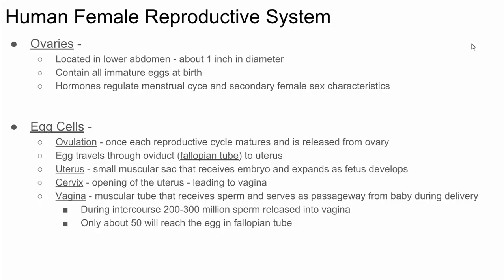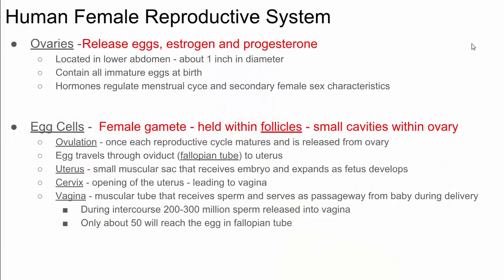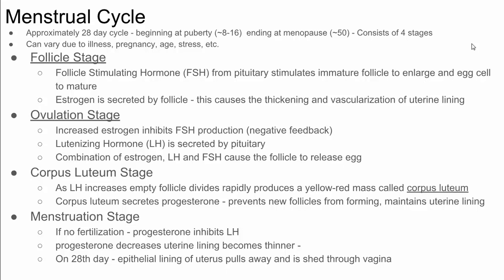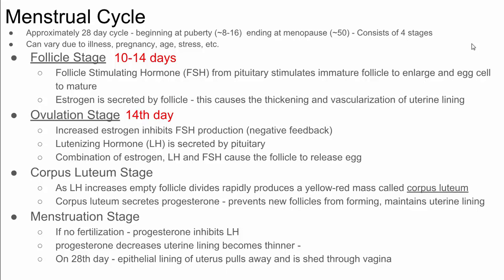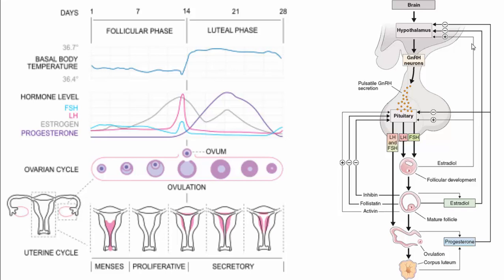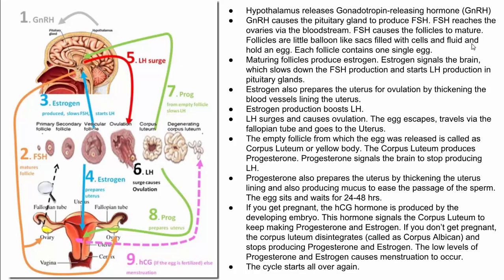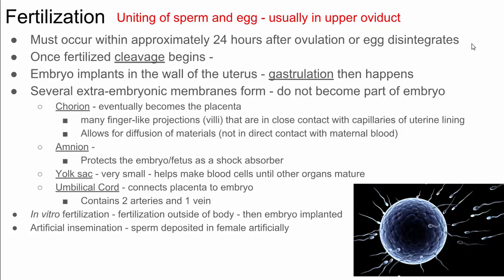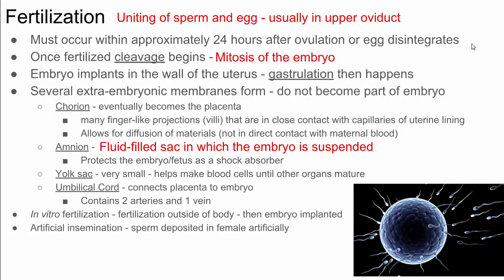AP Bio Prep - Female reproductive cycle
In this video we discuss female reproductive structures and the reproductive cycle.